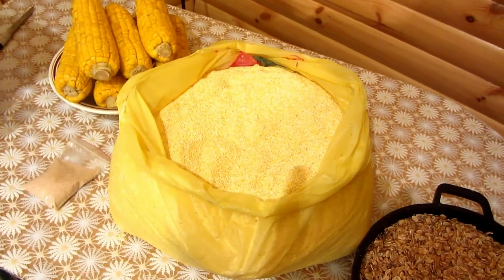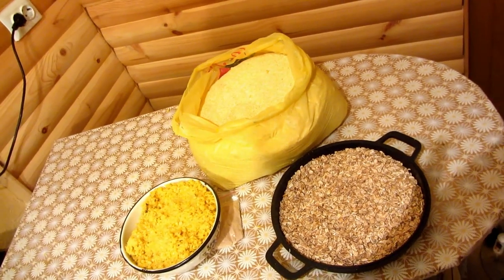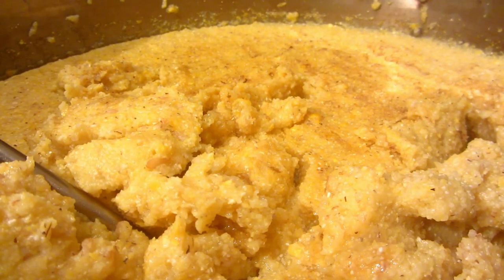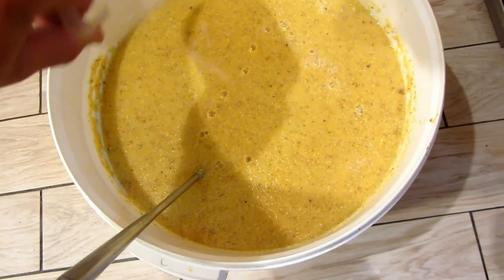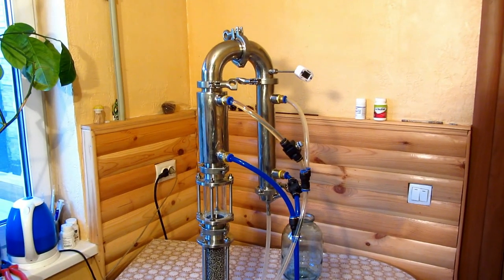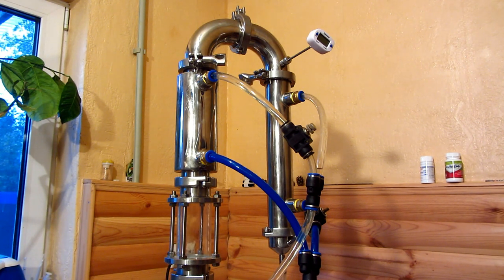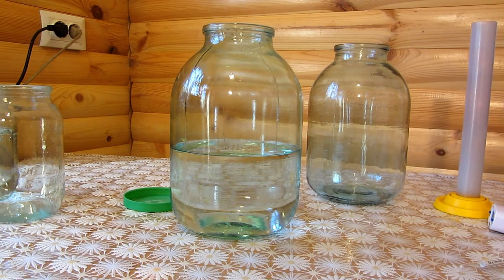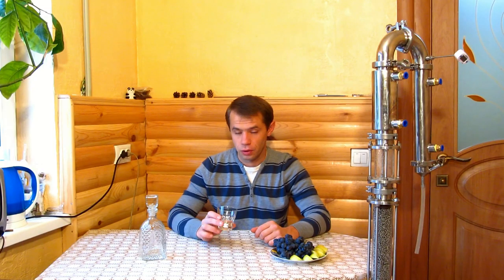The most delicious corn moonshine from Ukraine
corn moonshine for bourbon